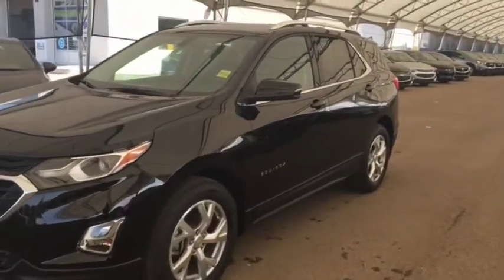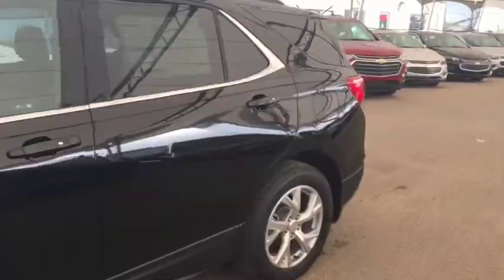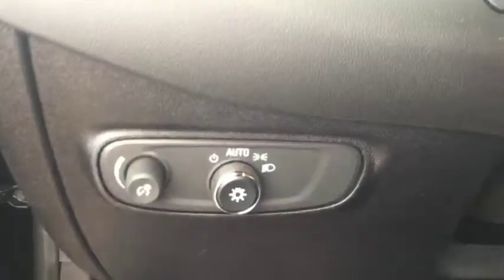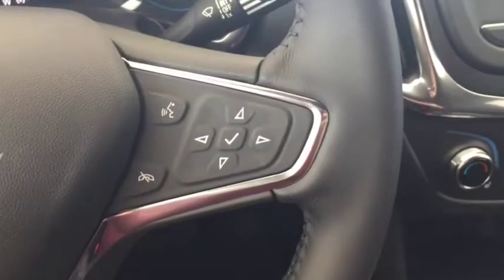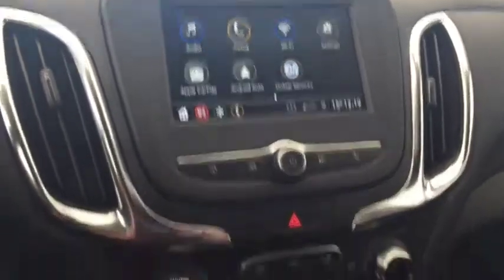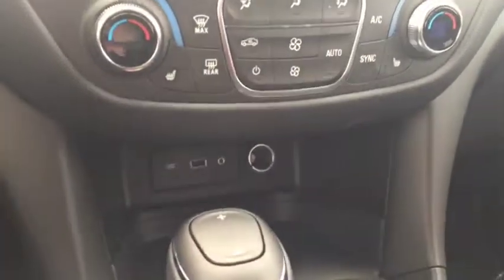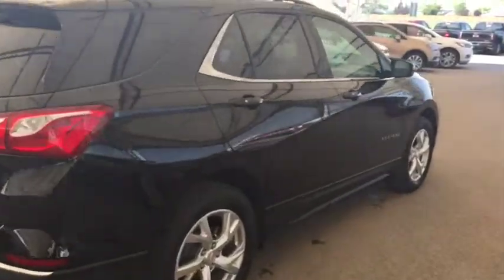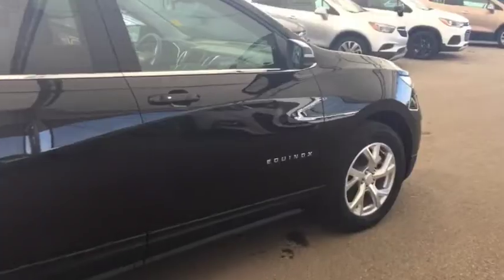2019 Chevrolet Equinox LT AWD, HTD SEATS, HD REAR VISION CAMERA